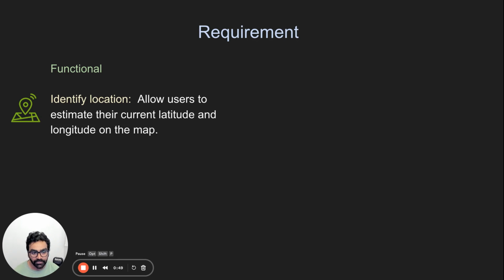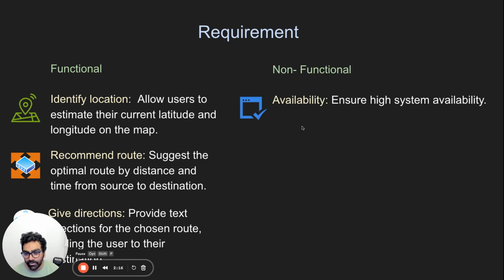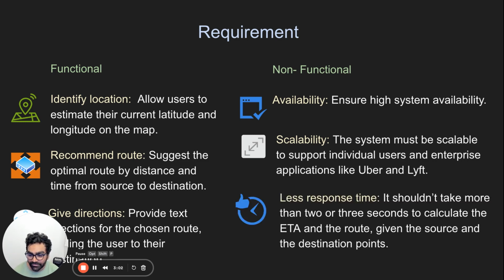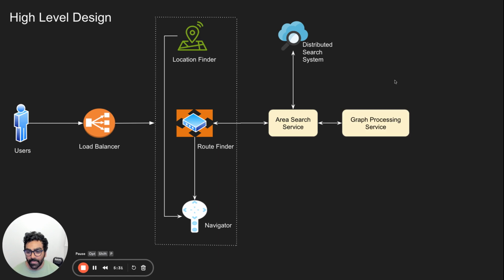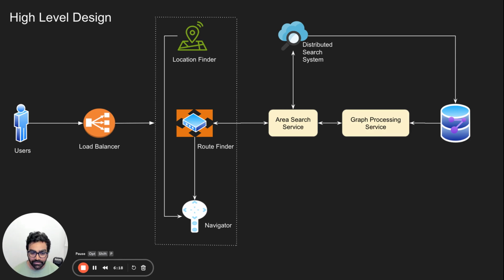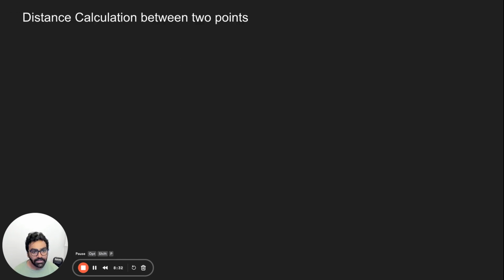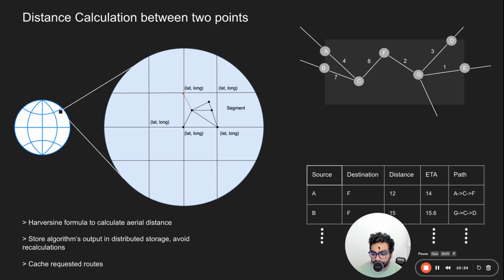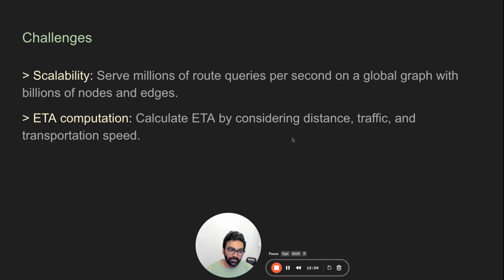Google Map's Powerful Infrastructure: System Design 🗺️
Discover the fundamentals of Google's system design, understand how large-scale systems operate, and explore key microservices essential to their functionality.